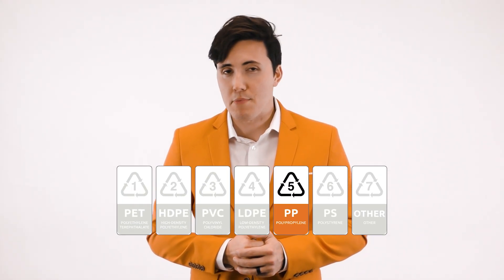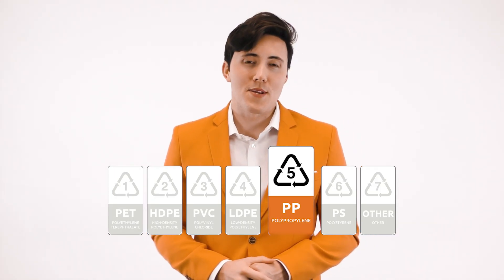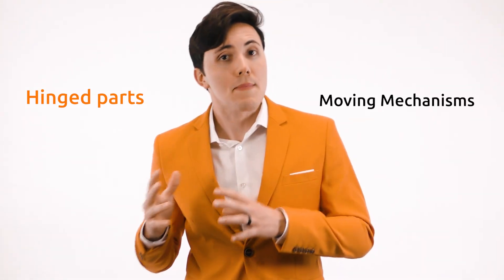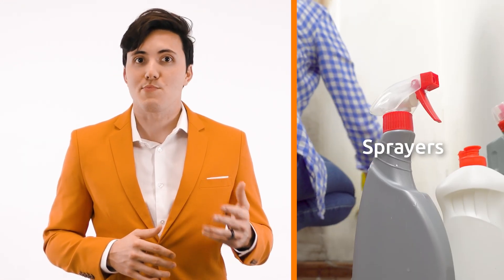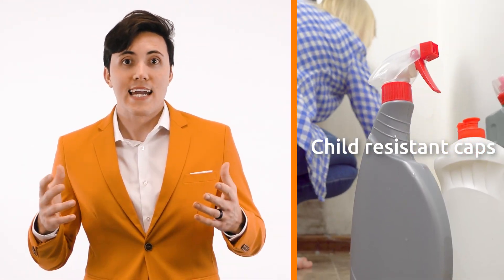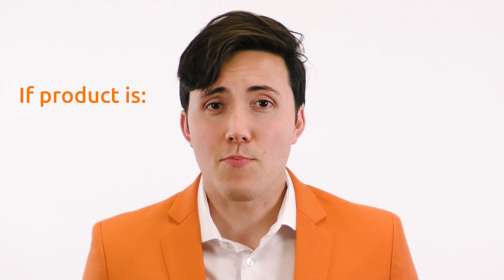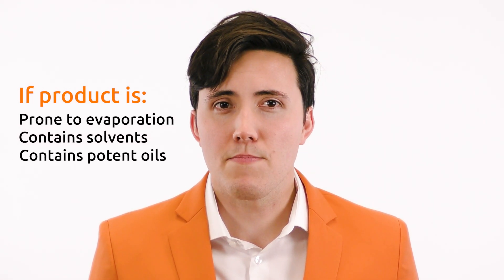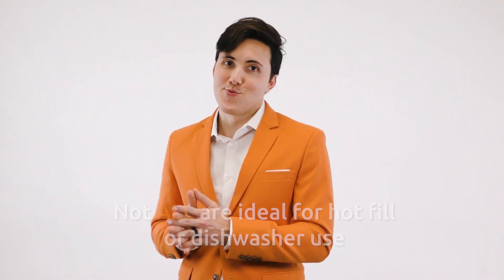What is PP (Polypropylene)? | Lightweight, Tough, and Heat-Resistant Plastic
In packaging, PP stands for polypropylene, a popular and practical plastic used in a wide range of applications. This video covers what makes polypropylene such a strong option for packaging, from its durability and resistance to fatigue, to its ability to hold shape at high temperatures.

We explain why PP is commonly used for flip top caps, pumps, sprayers, and containers that go through hot fill processes or get placed in the dishwasher. You’ll also learn about its natural cloudy color, the clarified version, and common stock colors.

While polypropylene is tough, it’s not the best choice for everything. We walk through where it falls short, including its performance in freezing temperatures, how it handles solvents and oils, and the slight taper that comes from injection molding.

If you’re considering PP for your packaging, this video gives you the essentials. As always, test your product with the container to make sure it’s the right fit. Have questions or want to see a sample? Get in touch and we’ll help you out.